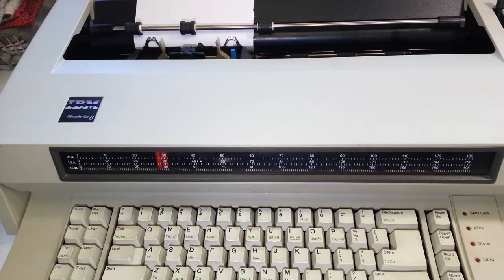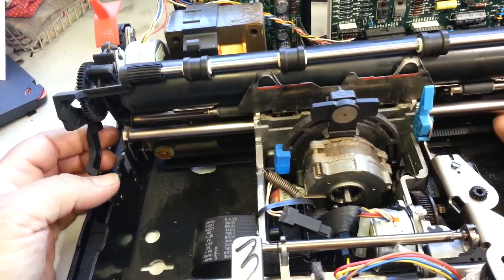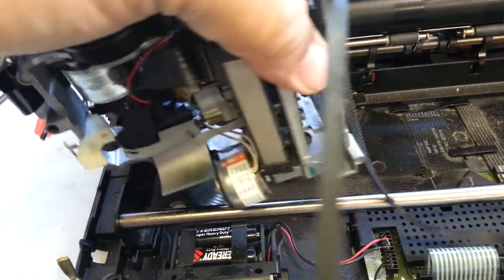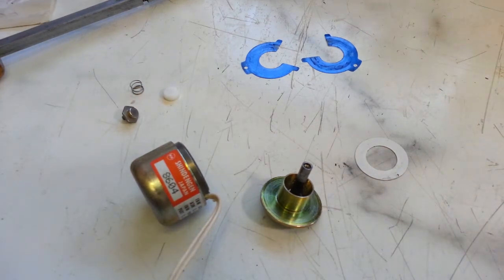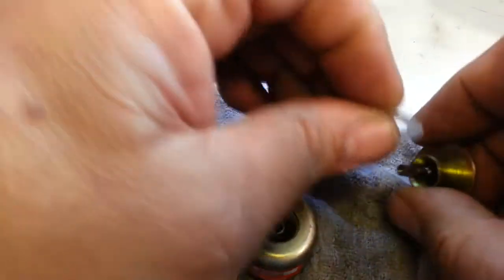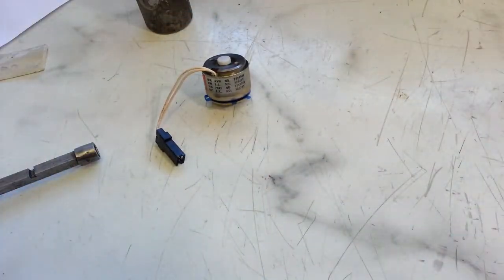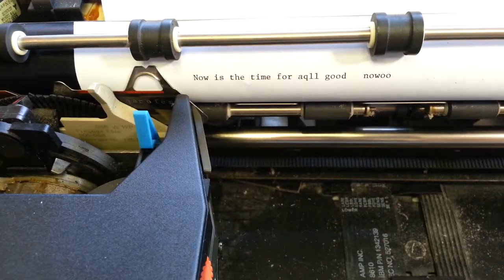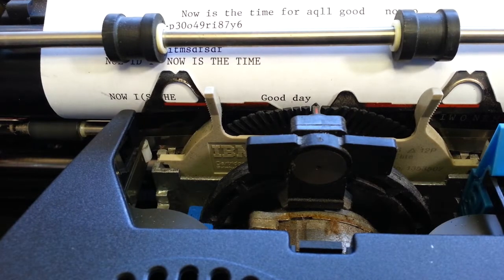IBM Wheelwriter Typewriter (Won't Print) Repair Rebuild Hammer Plunger Solenoid Strike Plunger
Complete rebuild of the IBM print solenoid